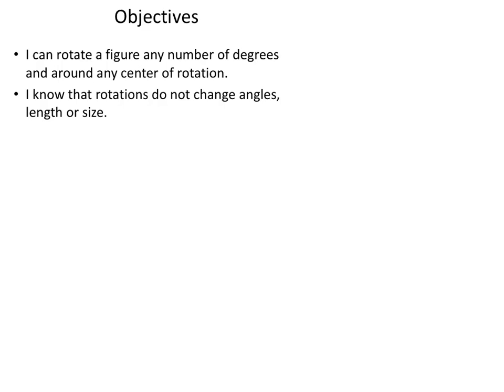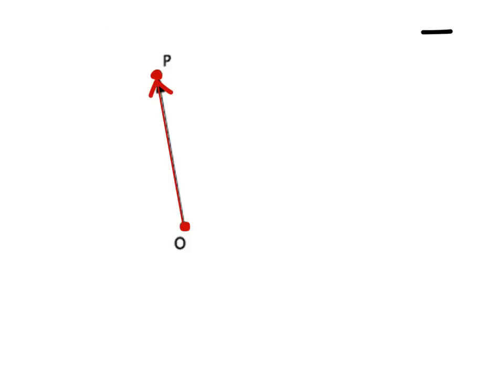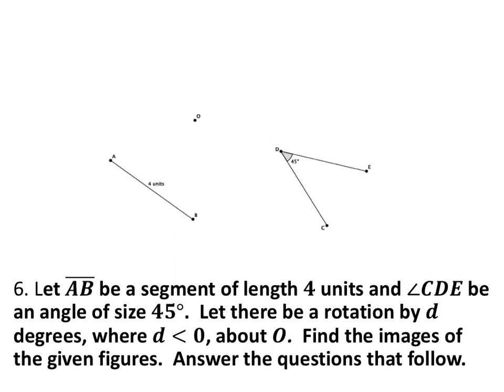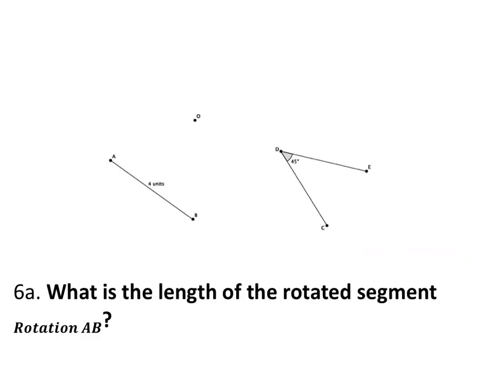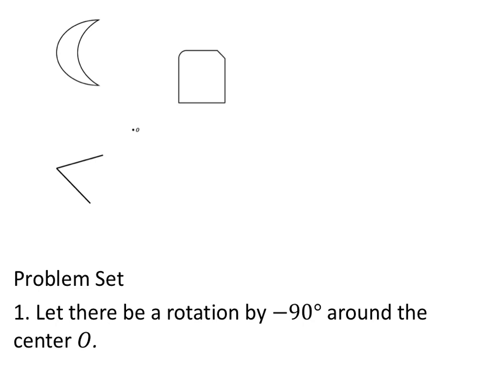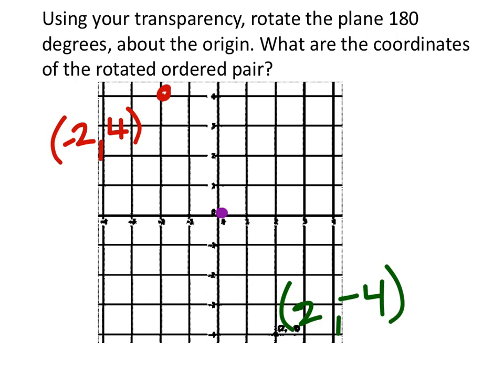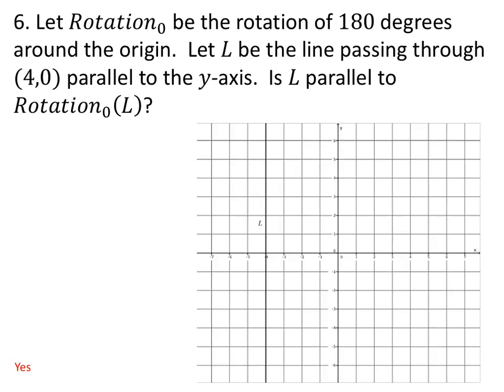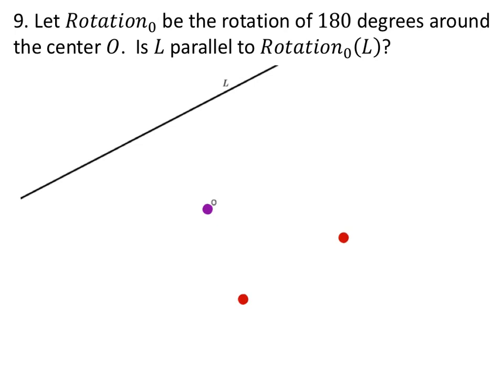Transformations: Rotations - Definition and Basic Properties (8th Grade Unit 2 Lesson 5)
This lesson covers the basic properties or rotations.